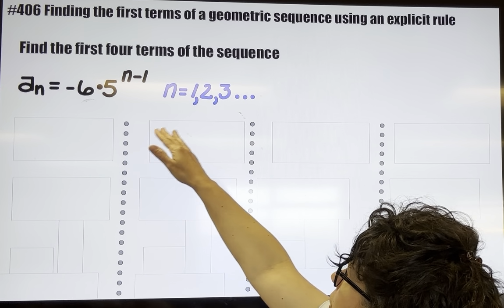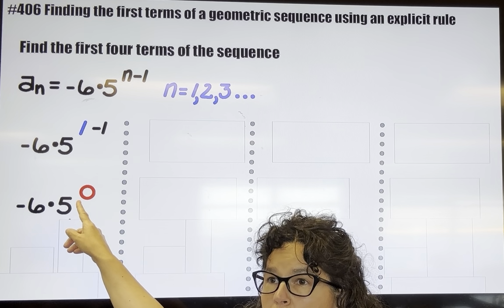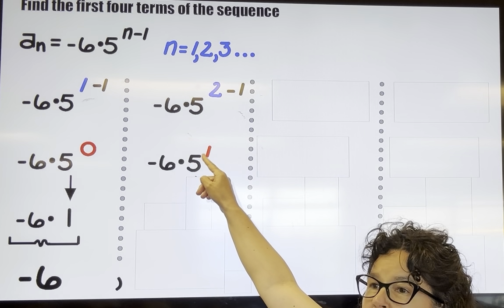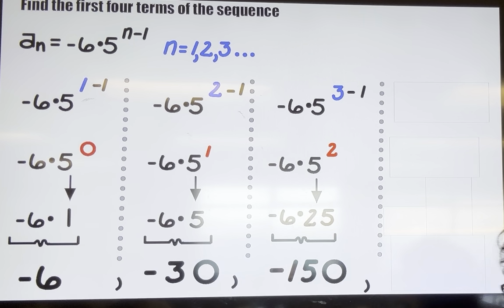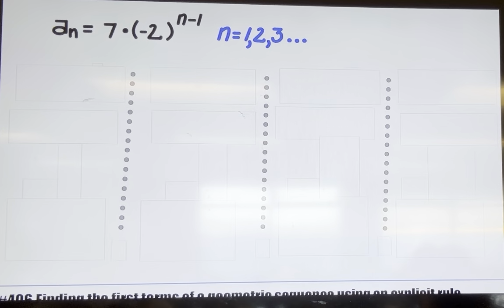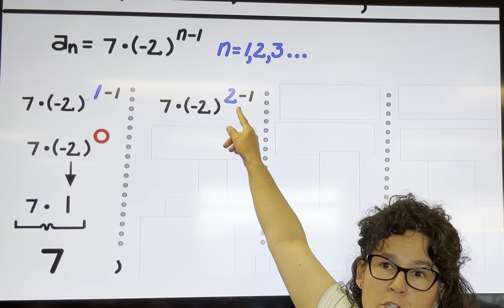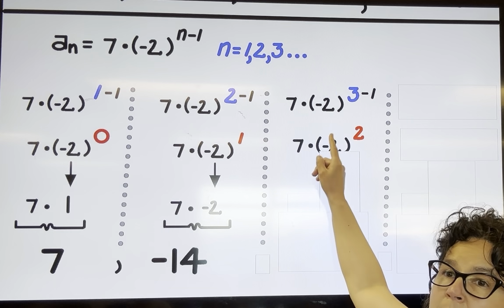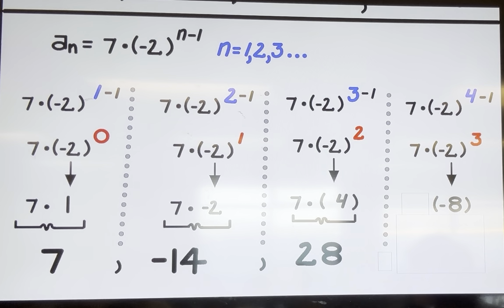Finding the first terms of a geometric sequence using an explicit